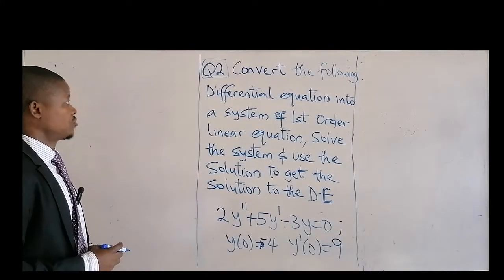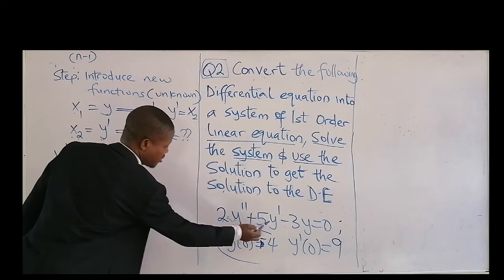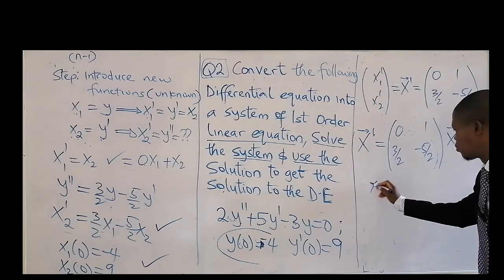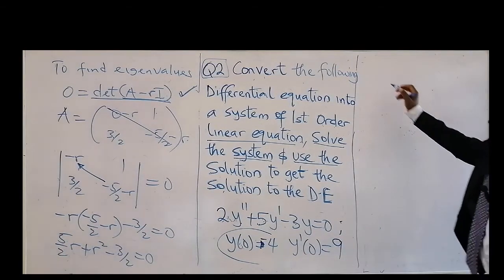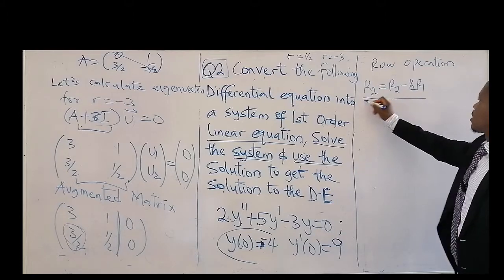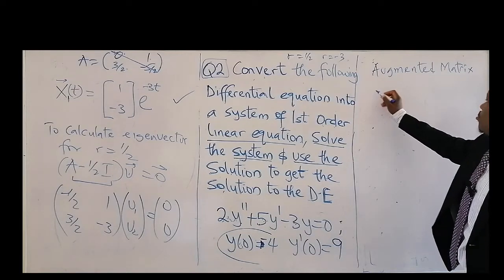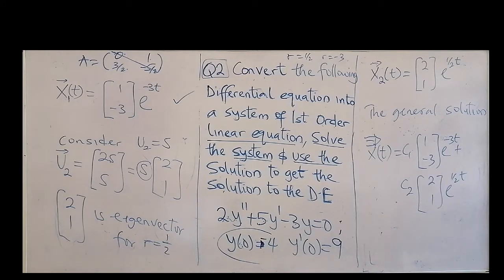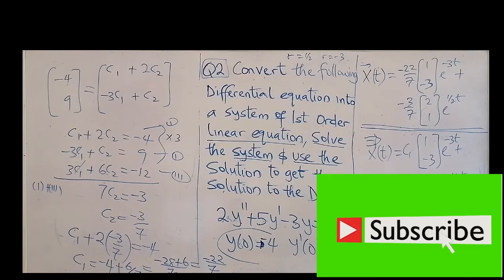Mastering the Solution of Systems of Differential Equations with Eigenvalues and Eigenvectors (Q2)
Mastering the Solution of Systems of Differential Equations with Eigenvalues and Eigenvectors- Question 2
In this comprehensive video, I will dive deep into the techniques and strategies for solving systems of differential equations using the powerful concepts of eigenvalues and eigenvectors.

Understanding how to utilize eigenvalues and eigenvectors is crucial for solving complex systems of differential equations. In this video, I will guide you step-by-step through the process, providing clear explanations and practical examples to enhance your understanding.

By the end of this video, you will have mastered the art of solving systems of differential equations with ease and efficiency, leveraging the power of eigenvalues and eigenvectors.

Click on like button and share the link of this video on your social media platforms .Join us now on this educational journey as we explore the intricacies of solving systems of differential equations with eigenvalues and eigenvectors.

Get ready to unlock the potential of eigenvalues and eigenvectors and become a master of solving systems of differential equations. Let's get started and dive into this fascinating topic together!